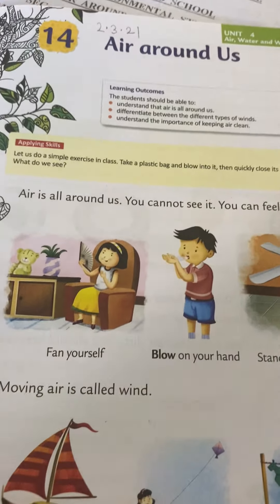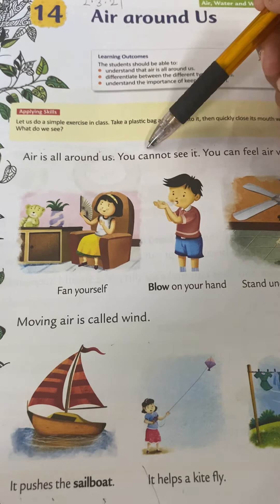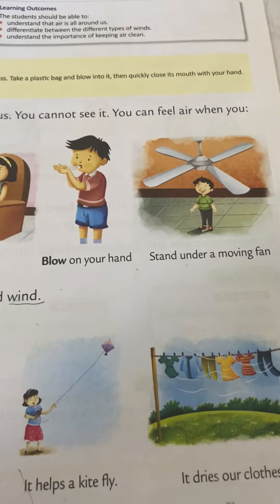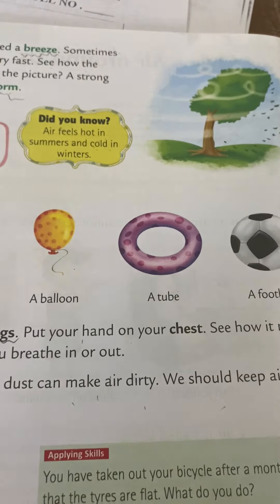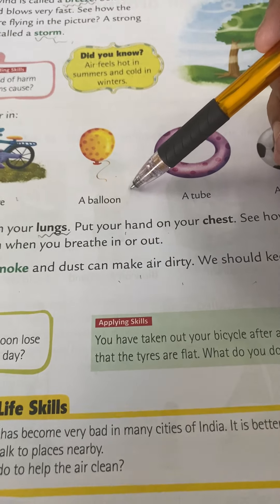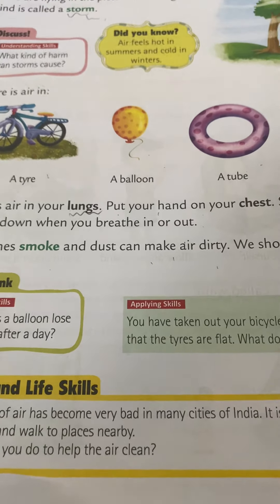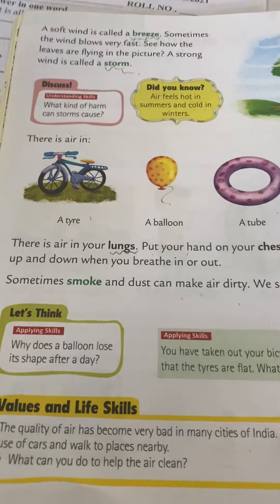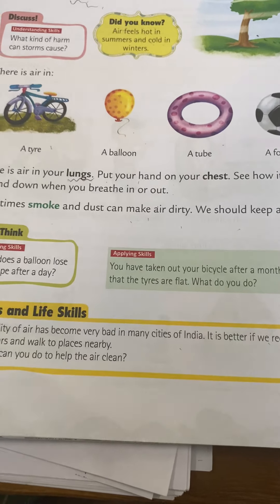EVS Air around us